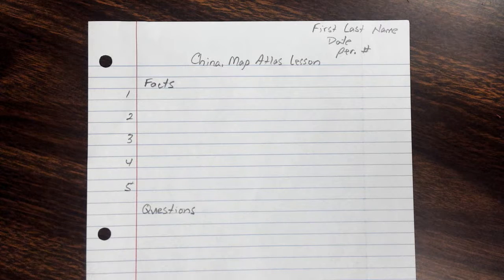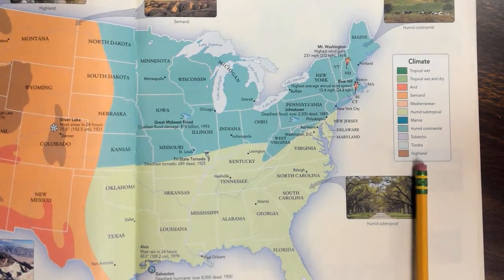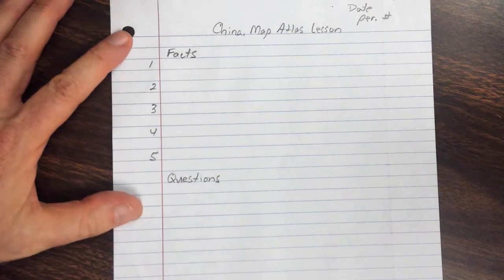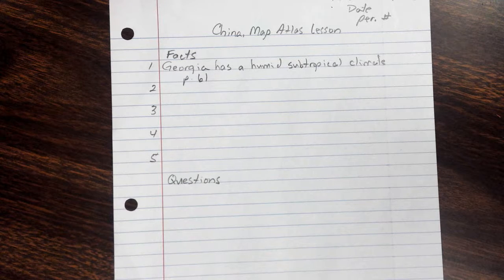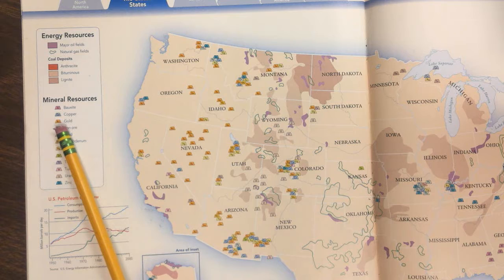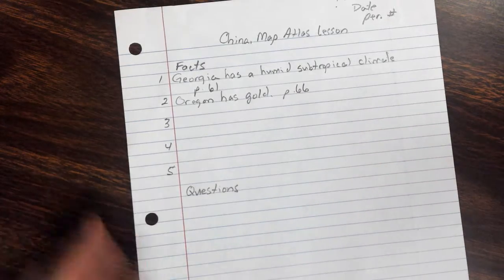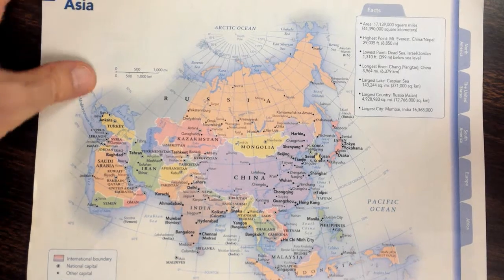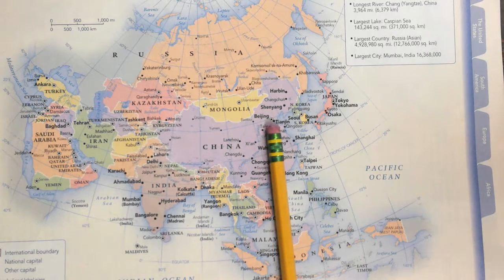China Map Lesson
Students will need the Holt Student Atlas